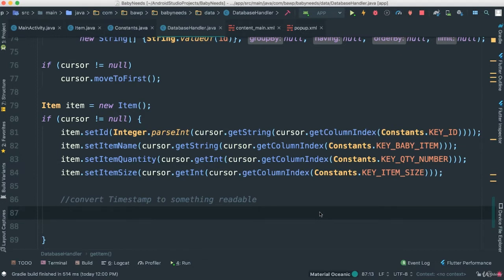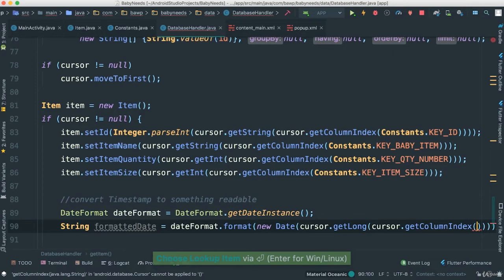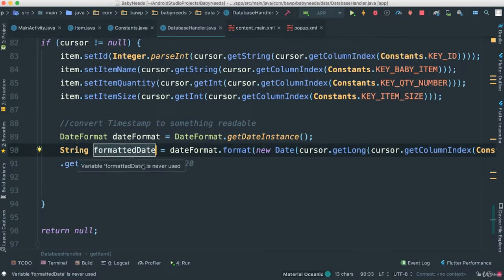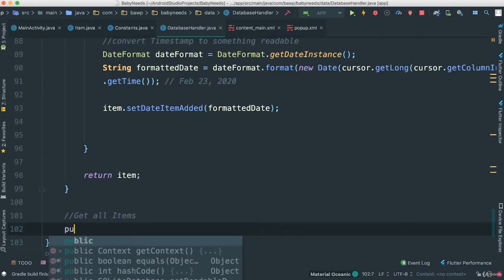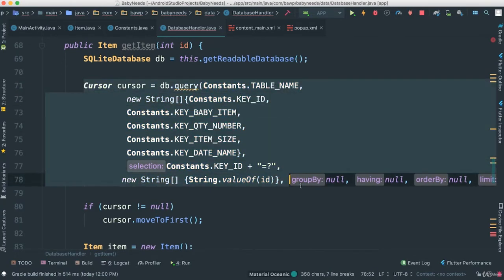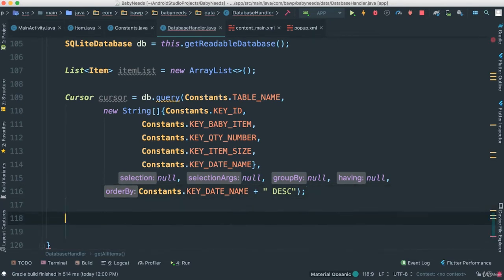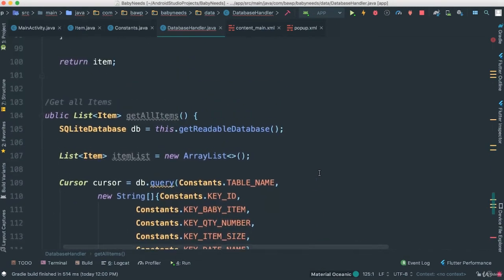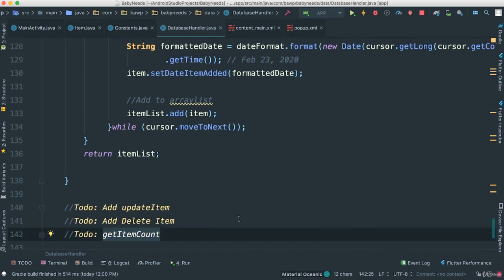CRUD Get All Items from Database || #121